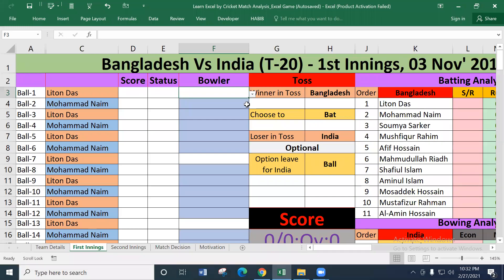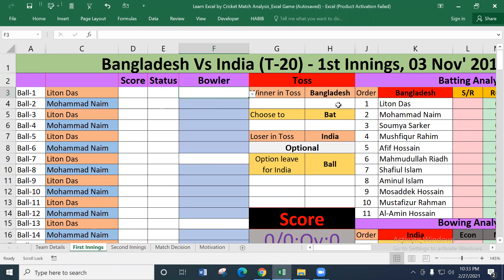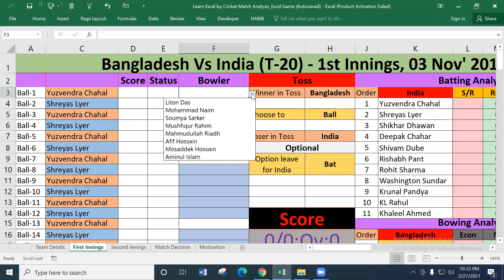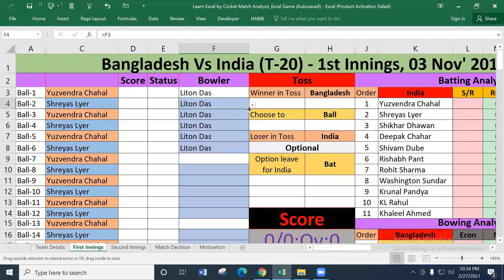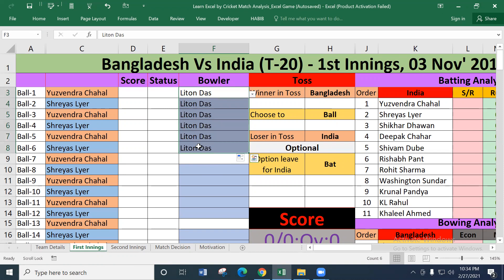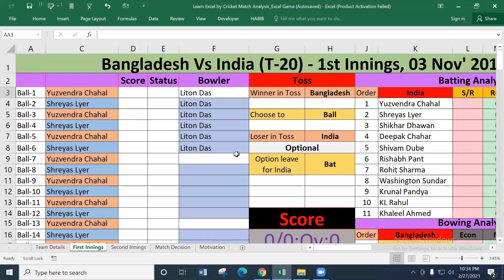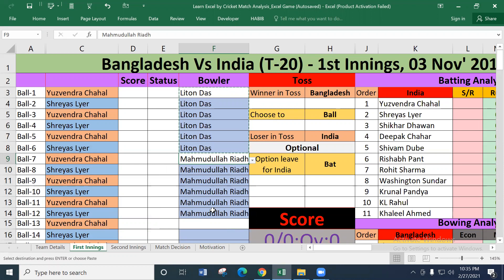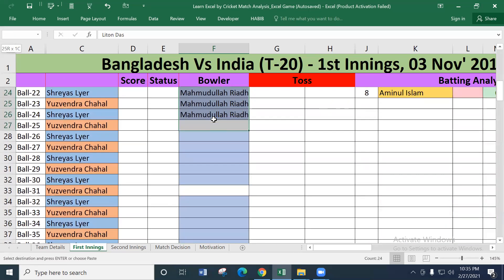Excel Formula Quick Fill & Formatting (Match Analysis): Sub-Part: 3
Knock me to have Free/Paid classes for you, your Group or Company on Data Analysis with Microsoft Excel (Advance Level), VBA-Macro, UserForm, Googlesheet, Power Query & Power BI.

If not, Please Share it to others so that they can avail Free online class.

Md Ahshan Habib
SAP-ERP Expert